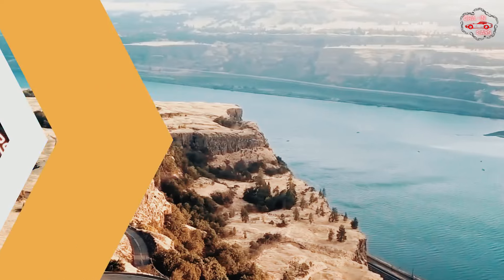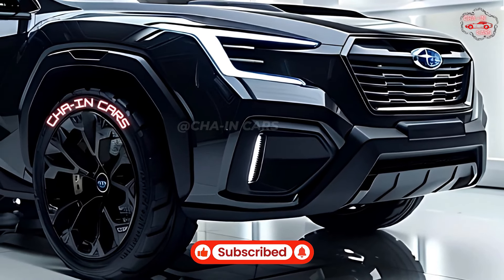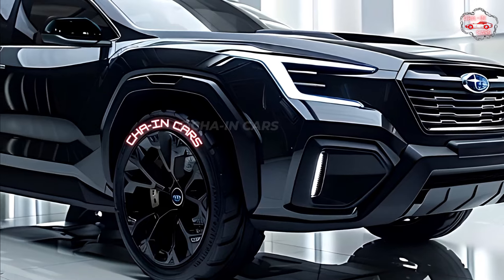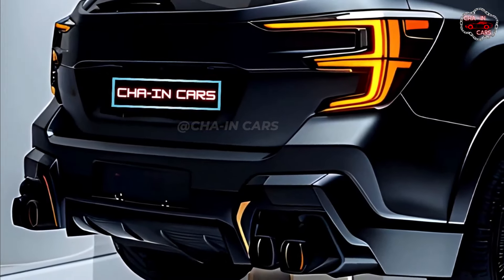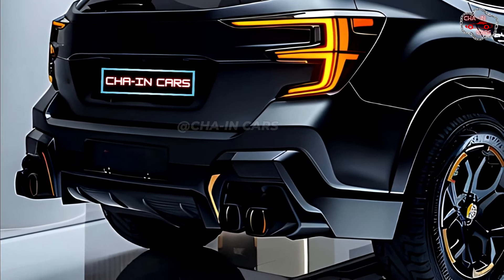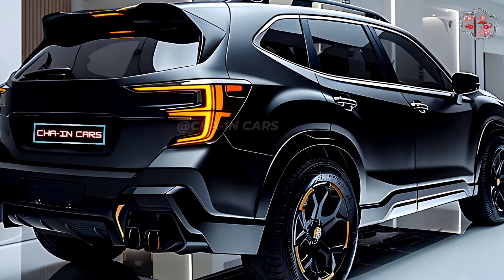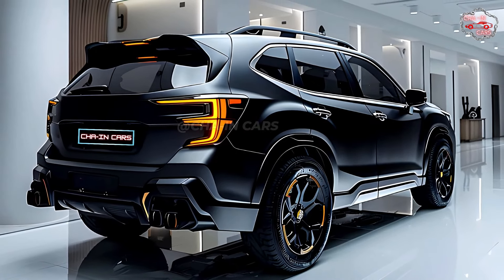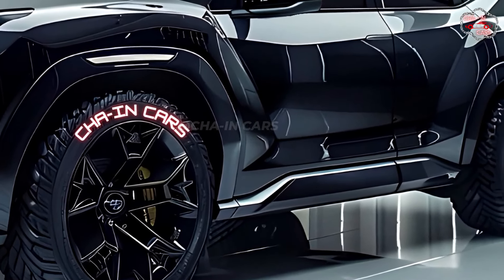Redesign! New 2026 Subaru Forester: Next-Gen Adventure SUV!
Subaru has shown off the updated 2026 Forester, which builds on the SUV's reputation for being strong and useful.

The new Forester keeps the same shape as the old one, but it has a more modern look. The front end has a bigger hexagonal grille and new LED headlights that are sharper and more angular in shape. The fog lights are now built into the lower trunk, which makes the Forester look better put together. The SUV has a sculpted shape on the sides, with wheel arches that stick out and a rising beltline that makes you feel like you're moving. There are new styles for alloy wheels that give you more ways to customize them. The 2026 Forester has a new rear with an integrated spoiler and LED taillights that go all the way across the back of the car. The bumper has been changed to look more tough. It now has protective cladding and built-in skid plates. The general shape of the back of the Forester draws attention to its adventurous spirit and ability to go off-road.

The 2026 Forester will still have a naturally aspirated 2.5-liter four-cylinder boxer engine under the hood. Subaru, on the other hand, has improved the powertrain so that it uses less gas without losing any speed. A continuously variable transmission (CVT) (which is paired with the engine) makes power transfer smooth and efficient. The well-known Symmetrical All-Wheel Drive system from Subaru is still standard. It gives the car great grip and handling in a variety of driving situations. It is thought that the 2026 Forester will get about 26 miles per gallon in the city and 33 miles per gallon on the highway.

The 2026 Subaru Forester should hit stores in the fall of 2025, and it will cost around $37,000 to begin with. There will be a number of trim levels, each with its own set of features and equipment to meet the wants and budgets of different buyers. The new Forester is sure to continue being a popular choice for families and people who like to be outside because it is tough, has a comfortable cabin, and uses cutting-edge technology.